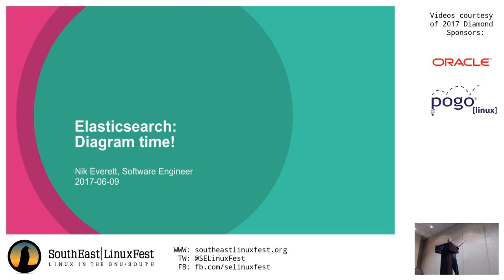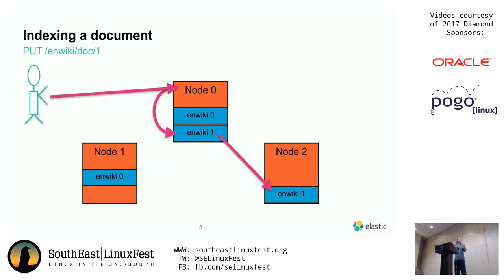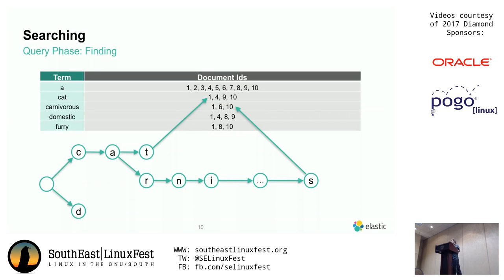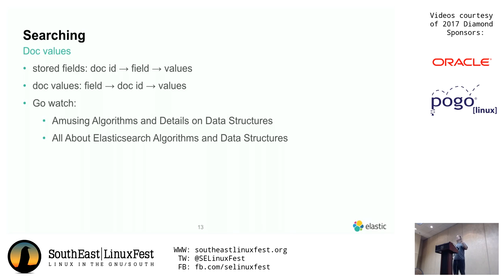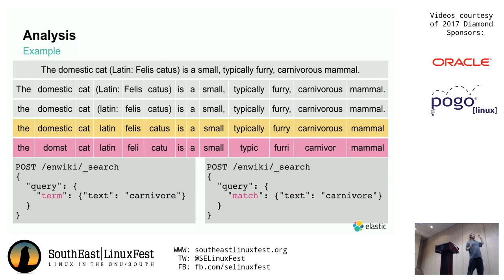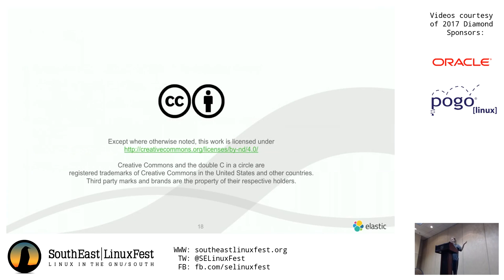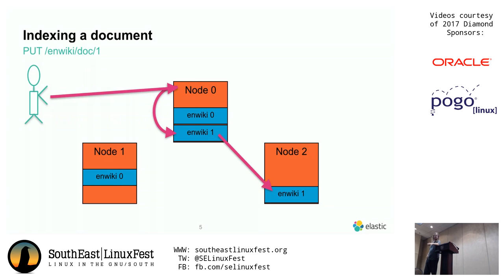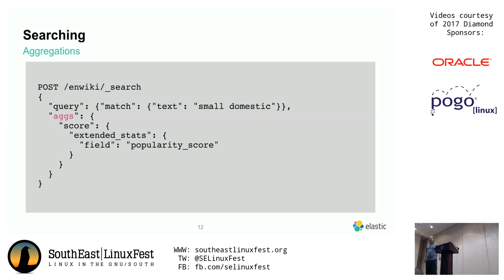Nik Everett - Introduction to Elasticsearch: Diagram Time!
2017 SouthEast LinuxFest
Nik Everett
Introduction to Elasticsearch: Diagram Time!